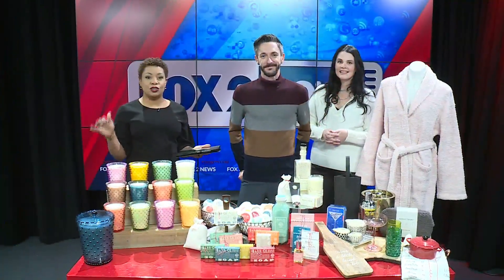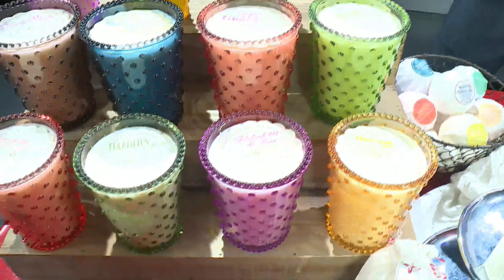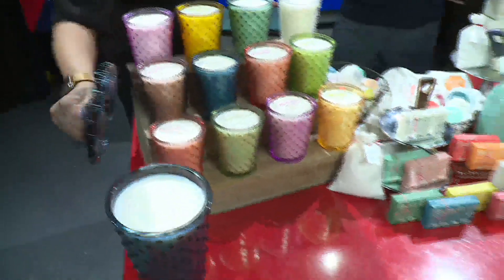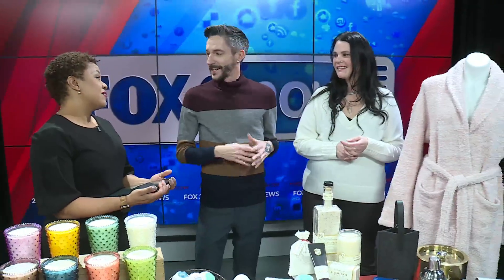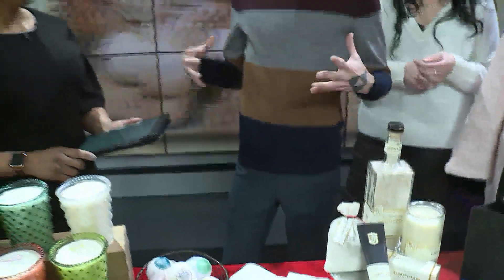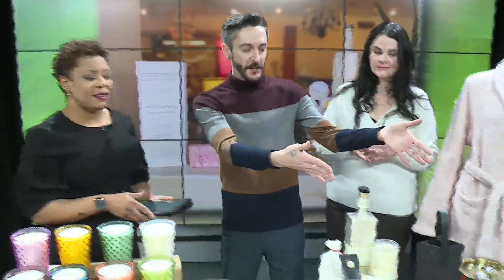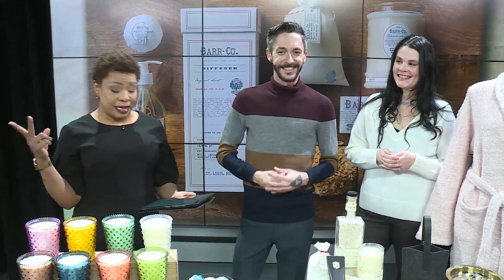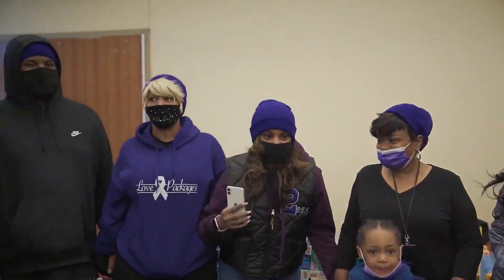Sustainability meets self-care at K. Hall Designs in Brentwood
K. Hall Designs promises sustainable self-soothing.